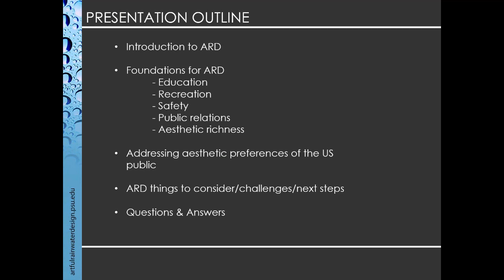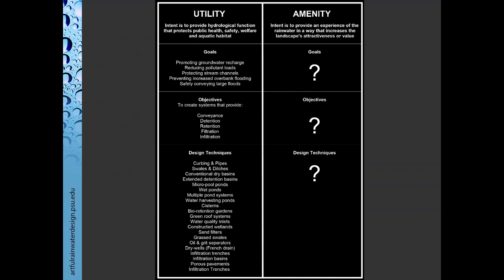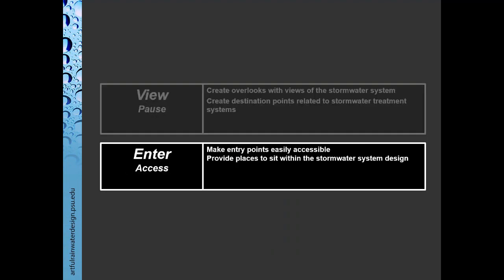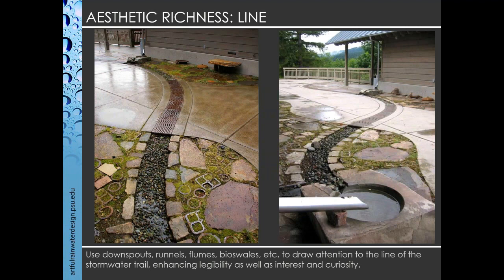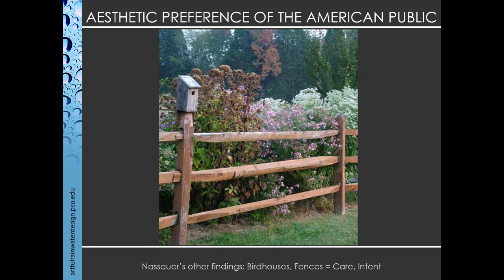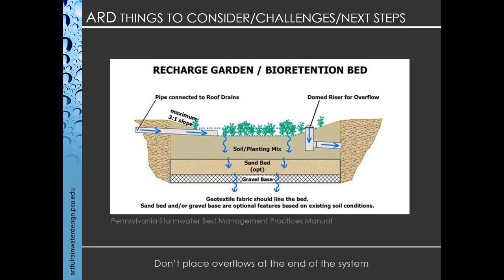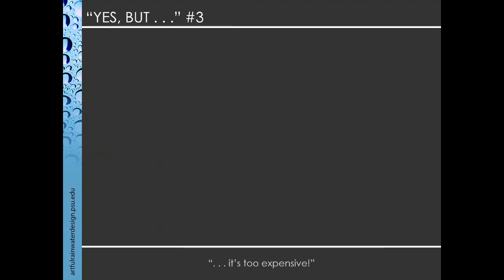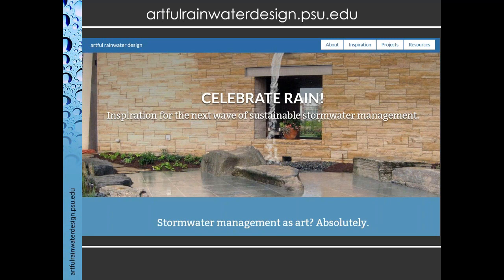Artful Rainwater Design Stormwater Designs that Enhance Aesthetics 10 9 17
Artful Rainwater Design – Stormwater Designs that Enhance Aesthetics

The concept of “Artful Rainwater Design” is a term coined by Dr. Echols and his colleague at Penn State University Professor Eliza Pennypacker. It is based on the premise that stormwater management can be designed such that new site amenities are created. These amenities result in greater user satisfaction and perceived value. Looking at rainwater-focused projects nationwide, Dr. Echols discusses how these designs transformed the treatment of stormwater into attractive landscapes with educational and recreational components.  He looks at specific examples of built designs, explains the principles behind the idea, and discusses the barriers and challenges that need to be addressed for Artful Rainwater Design to become a typical approach to stormwater management. He also looks at the work of other designers and offers ideas for future possibilities utilizing their creative, place-making approach to stormwater management.

Dr. Stuart Echols, is an Associate Professor of Landscape Architecture at Penn State University. His interests focus on integrating two aspects of stormwater design: utility and amenity. Through his research, Dr. Echols has developed a method of stormwater design that integrates the landscape and stormwater and that seeks to restore and preserve natural hydrology. He received his Ph.D. from Virginia Tech in environmental design and planning. He coauthored the book Artful Rainwater Design: Creative Ways to Manage Stormwater.

This presentation is part of the Webinar Series "A Focus on Sustainability" prepared for landscape professionals and the public. The series is being presented through collaboration of the Ecological Landscape Alliance (ELA), the Chesapeake Conservation Landscaping Council (CCLC), & EcoLandscape California (ELC). Known regionally for their quality education programs, these organizations are working cooperatively to share knowledge and encourage conversations with landscape professionals from around the country and the globe.